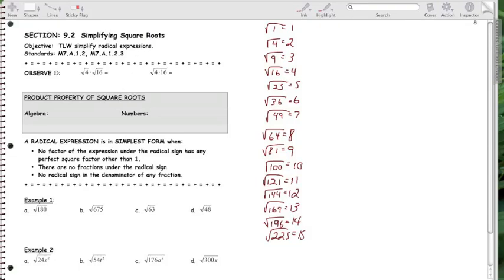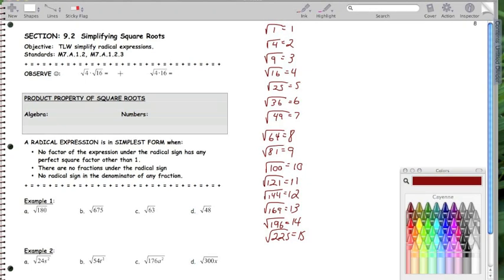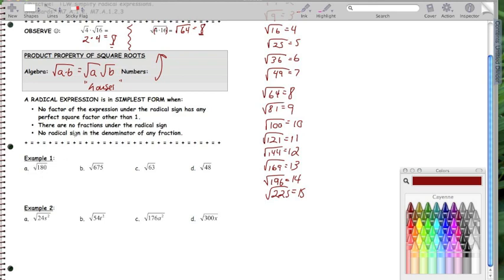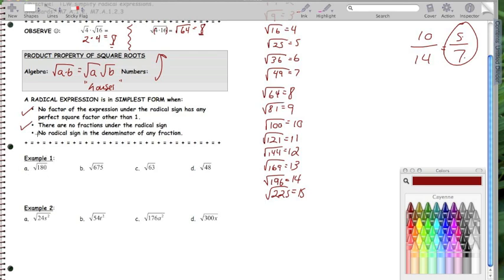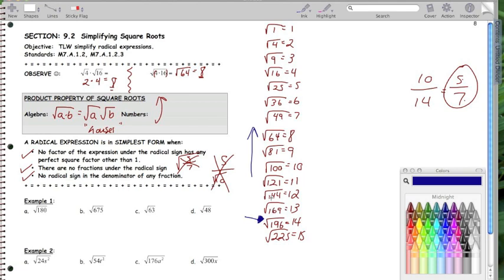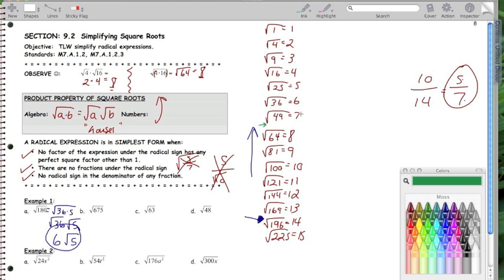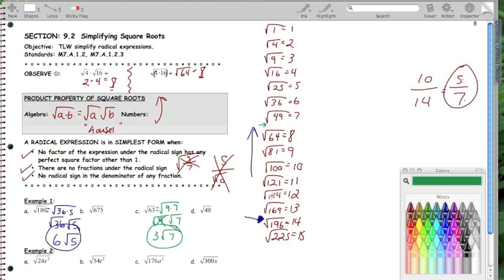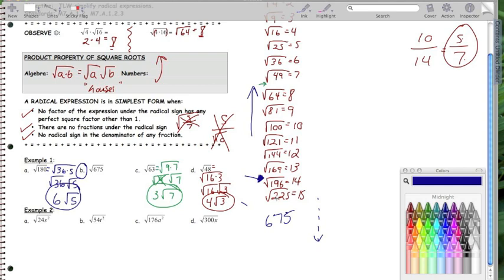Lesson 9.2 HD part 1